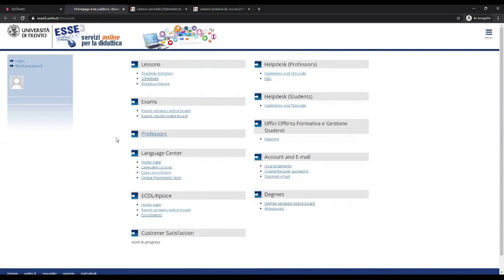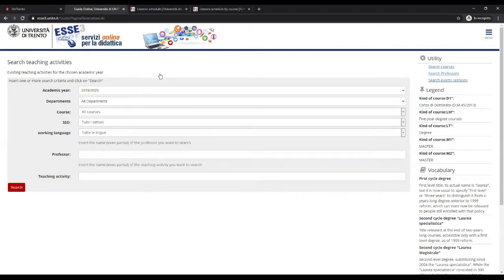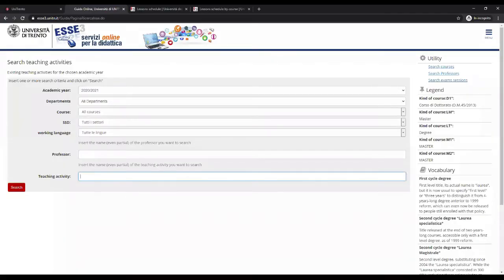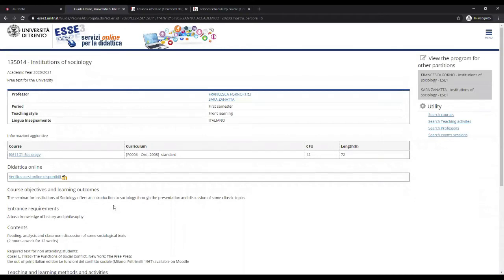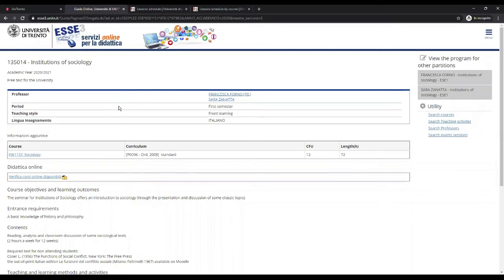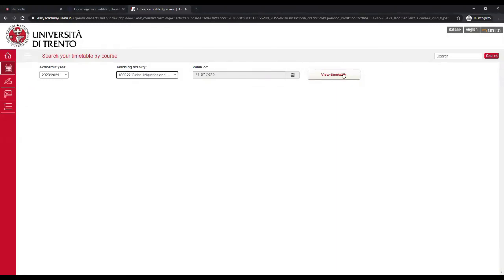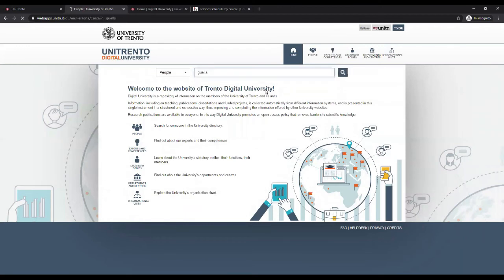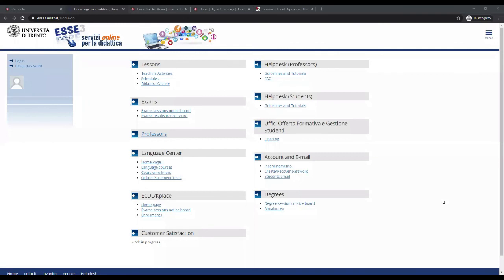Tutorial on Esse3 and EasyRoom platforms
In this tutorial you will get acquainted with UniTrento online platform «Esse3» that allows you to manage your univerisity career: register to courses, sign up for exams, check your grades. You will also get to know «EasyRoom» platfom where you can find the list of the teaching activities, professors contact and receiving hours, calendars and timetables of the lessons.